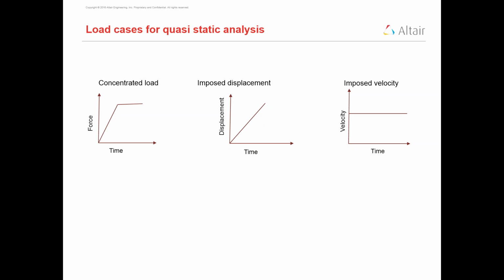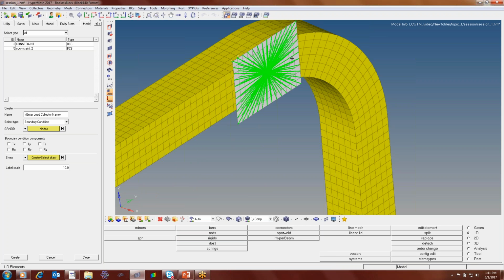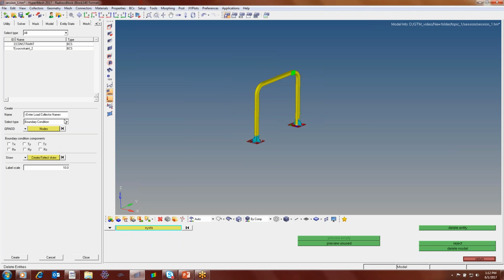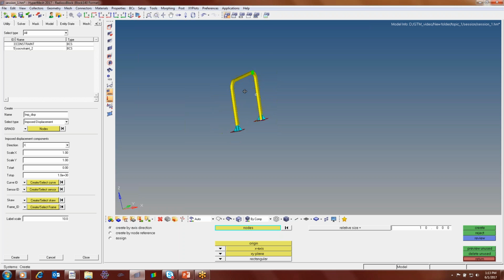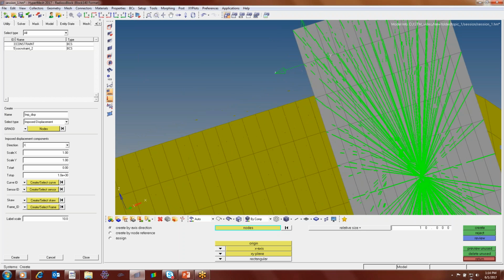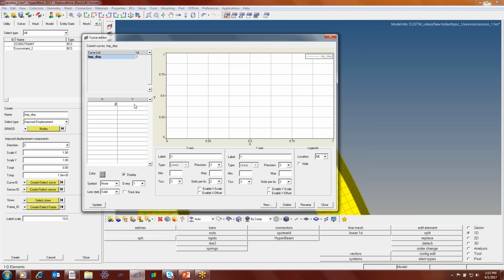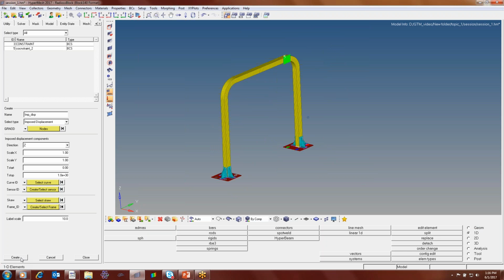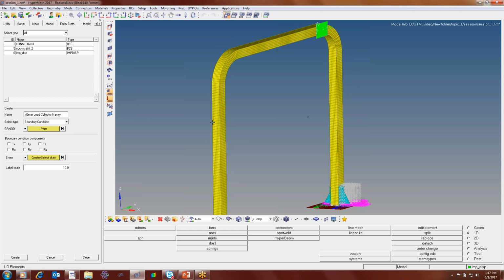7 Guidelines to apply Quasi static Load in Explicit Simulation